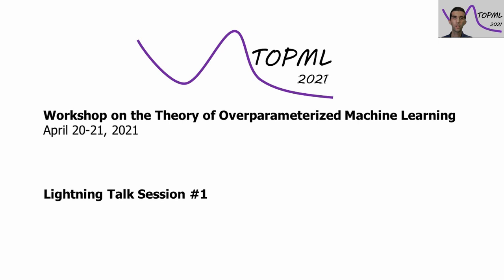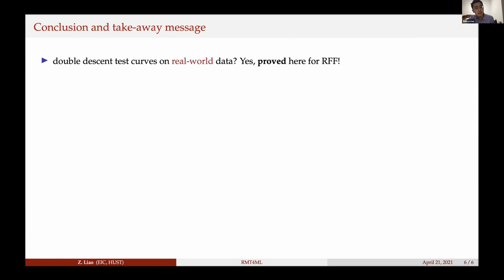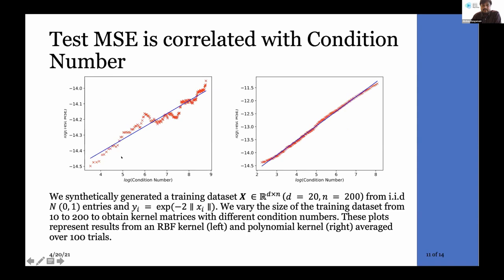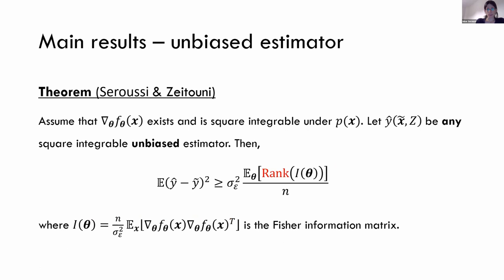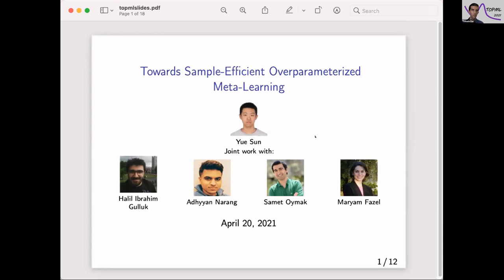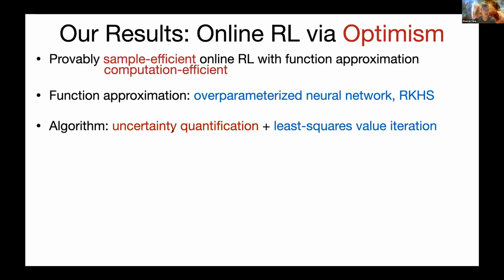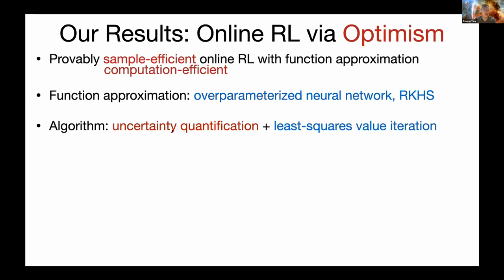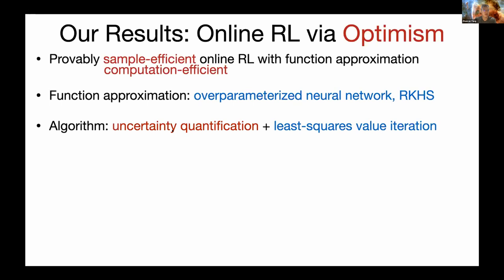TOPML Workshop 2021: Lightning Talk Session #1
Lightning talk session #1 at the Workshop on the Theory of Overparameterized Machine Learning (TOPML) 2021.

Session chair: Yehuda Dar (Rice University)

Lightning talks:

A Data-dependent Theory of Overparameterization: Phase Transition, Double Descent, and Beyond
Zhenyu Liao (UC Berkeley); Romain Couillet (Central Supélec); Michael Mahoney (UC Berkeley)

For Interpolating Kernel Machines, Minimizing the Norm of the ERM Solution Optimizes Stability
Akshay Rangamani (MIT); Lorenzo Rosasco (Università degli Studi di Genova); Tomaso Poggio (MIT)

Exact Gap between Generalization Error and Uniform Convergence in Random Feature Models
Zitong Yang (UC Berkeley); Yu Bai (Salesforce Research); Song Mei (UC Berkeley)

Lower Bounds on the Generalization Error of Deep Neural Networks
Inbar Seroussi (Weizmann Institute of Science); Ofer Zeitouni (Weizmann Institute of Science)

Towards Sample-Efficient Overparameterized Meta-Learning
Yue Sun (University of Washington); Ibrahim Gulluk (Bogazici University); Adhyyan Narang (University of Washington); Samet Oymak (UC Riverside); Maryam Fazel (University of Washington)

On Function Approximation in Reinforcement Learning: Optimism in the Face of Large State Spaces
Zhuoran Yang (Princeton University); Chi Jin (Princeton University); Zhaoran Wang (Northwestern University); Mengdi Wang (Princeton University/DeepMind); Michael Jordan (UC Berkeley)

Asymptotic Risk of Overparameterized Likelihood Models with Application to Double Descent on Deep Neural Networks
Ryumei Nakada (Rutgers University / University of Tokyo); Masaaki Imaizumi (The University of Tokyo / RIKEN AIP)

Due to technical problems, the following lightning talk is missing from this session recording:
Exact Expressions for Double Descent and Implicit Regularization via Surrogate Random Design by Michal Derezinski (UC Berkeley).